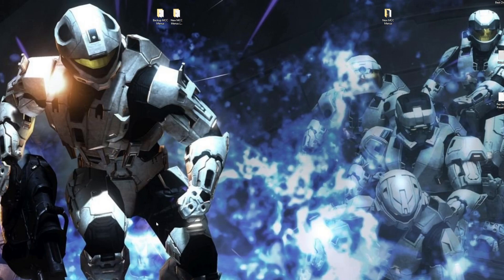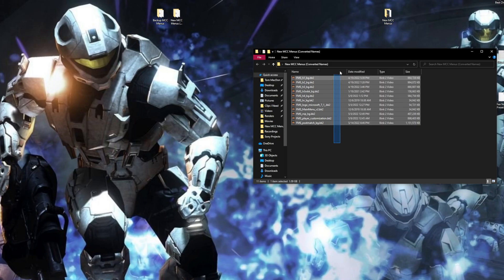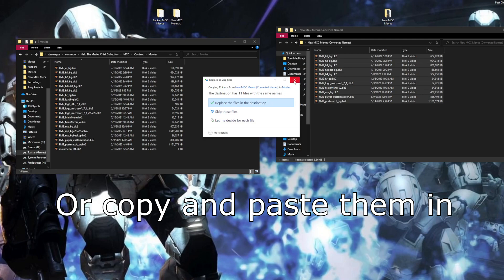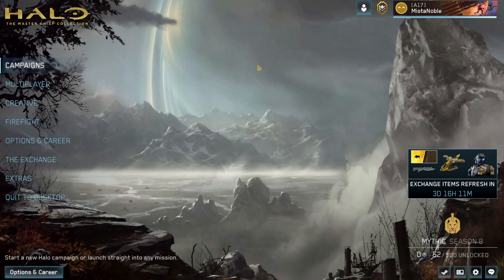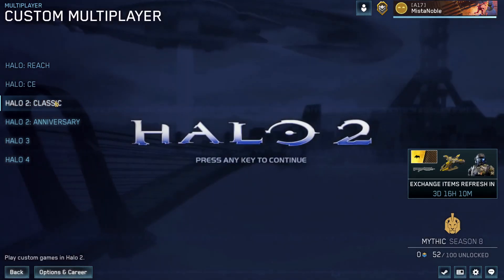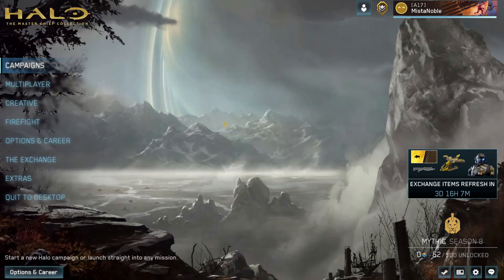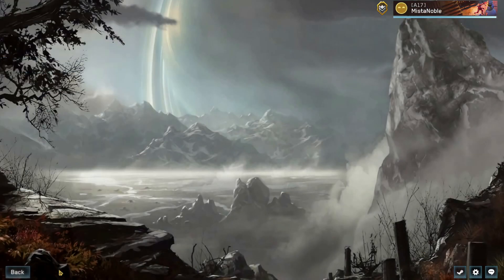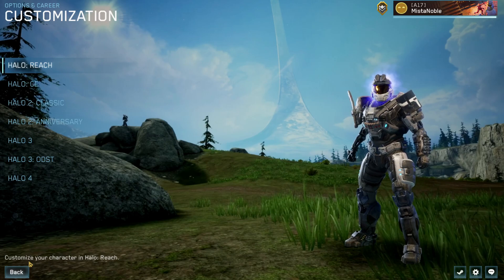My New Menu Mod for MCC - How to Download it, and Showcase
Wanna give everyone the opportunity to have a classic menu mod for their MCC. It's my own customized version in some regards and I hope you guys like it!